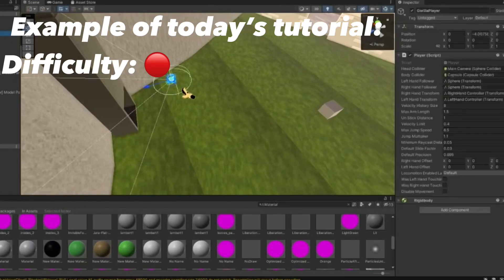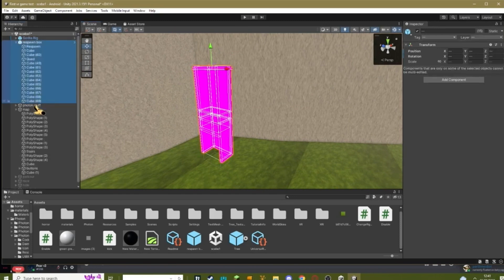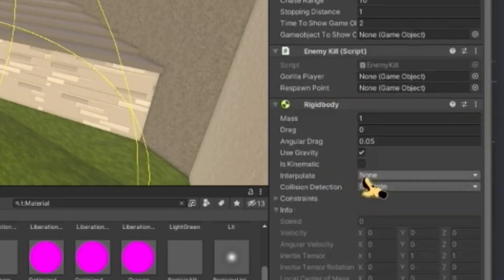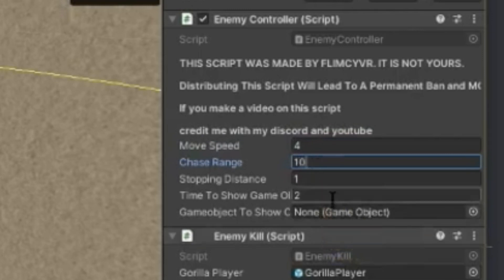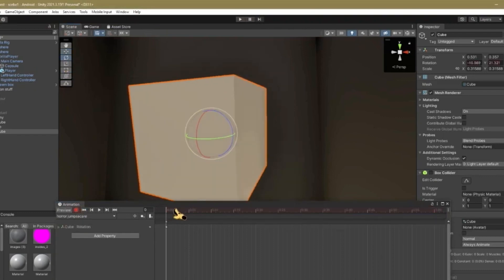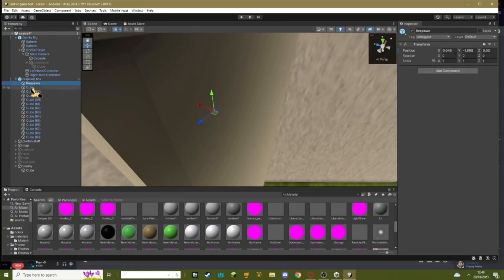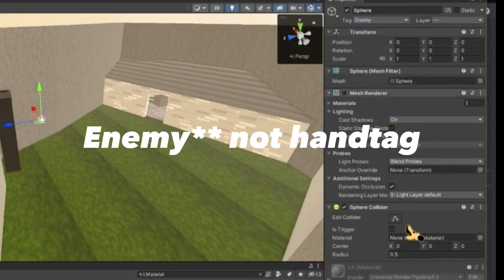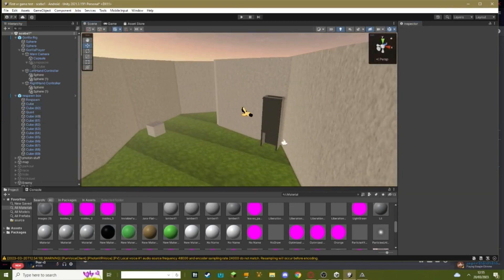How to add horror to your gtag fan game